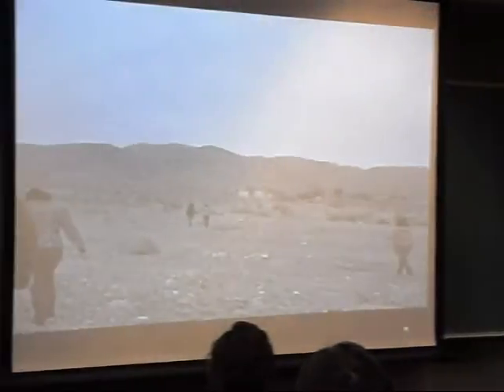Linda Pollari Alumni Talks Part 3 SAC Architecture 10 10 2001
Linda Pollari Alumni Talks San Antonio College